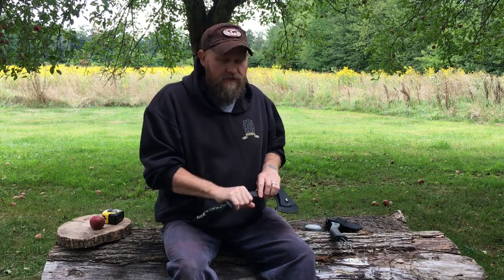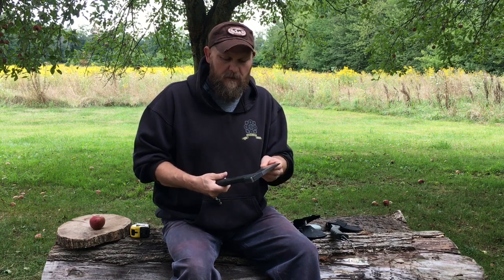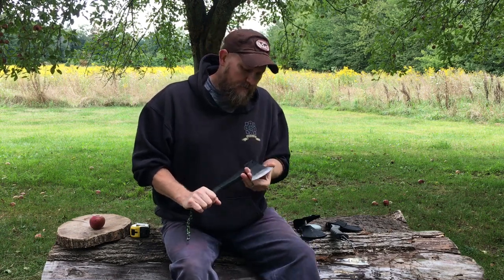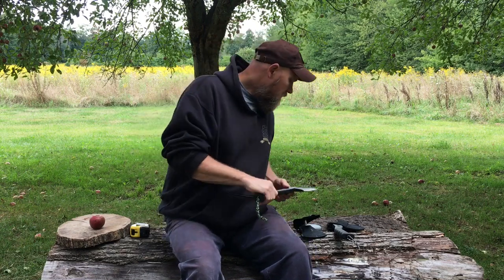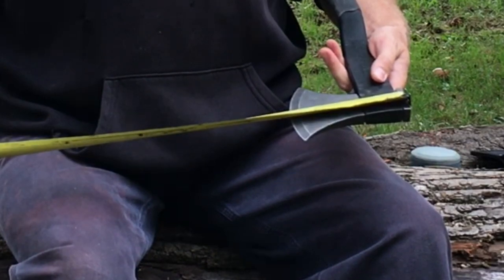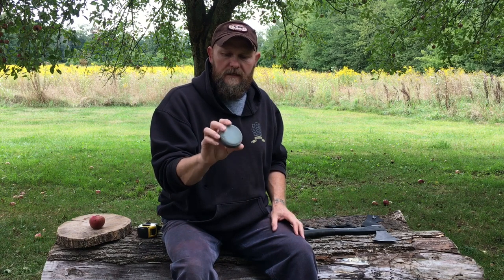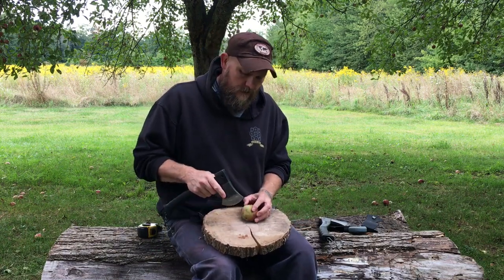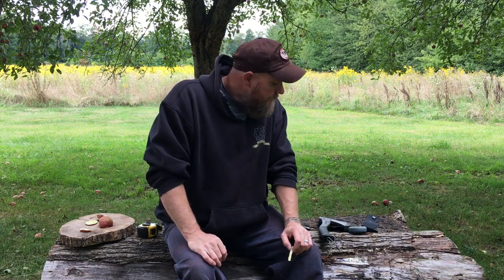Schrade scaxe2. Best Bushcraft Survival hatchet I’ve found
Bushcraft survival backpack backpacking hatchet. Schrade scaxe2 and the scaxe2L